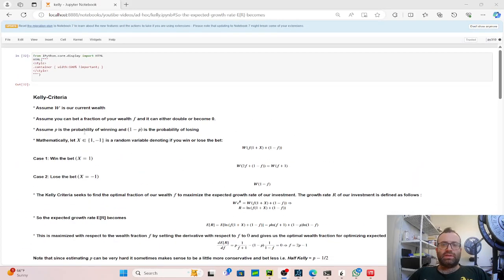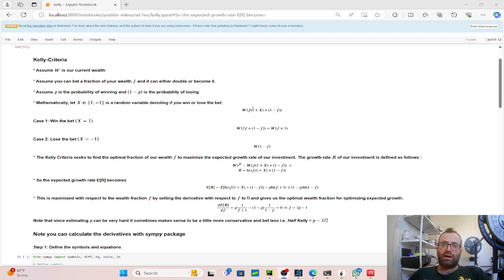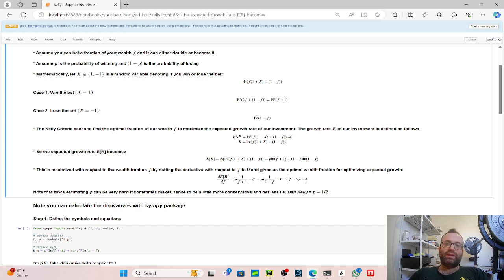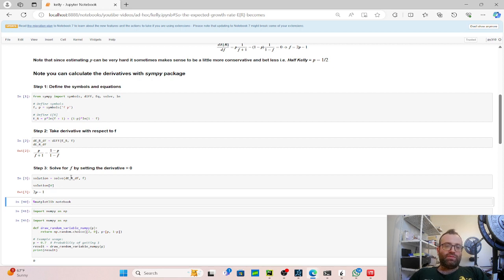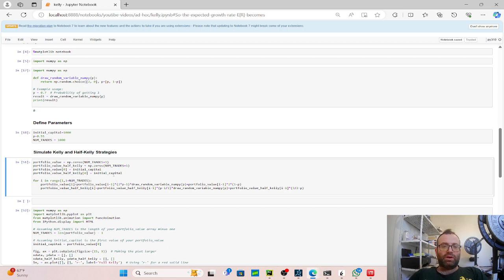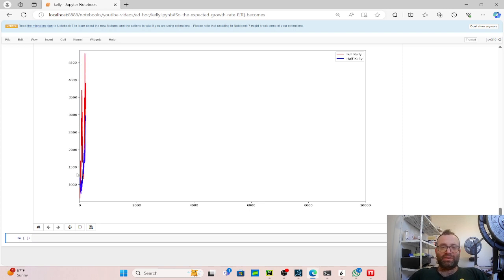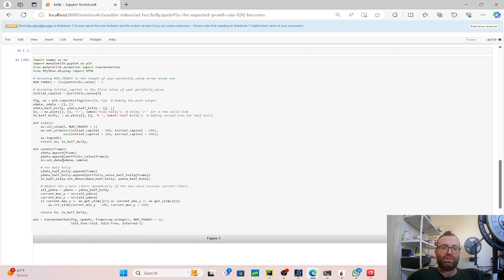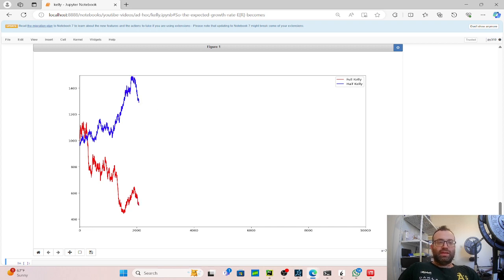Optimal Bet Sizing: Kelly Criterion Introduction in Python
Optimal Bet Sizing: Kelly Criteria Intro with Python Examples